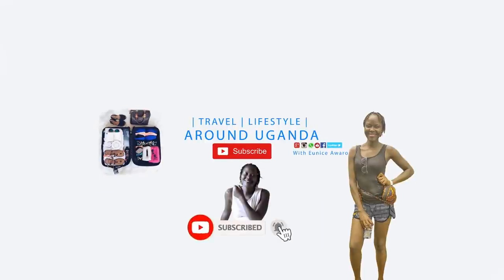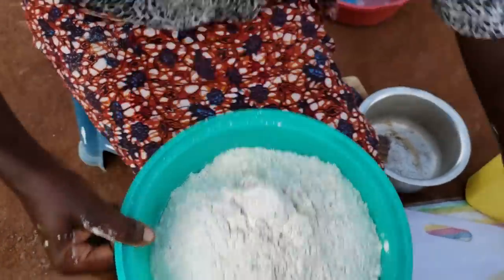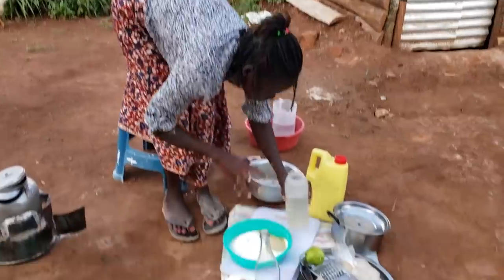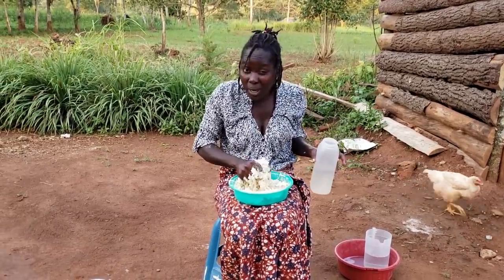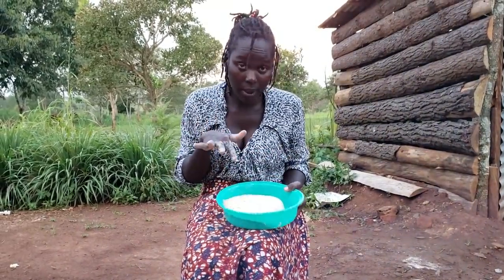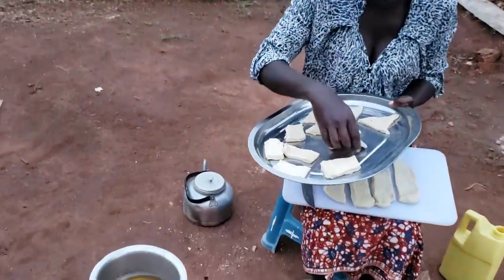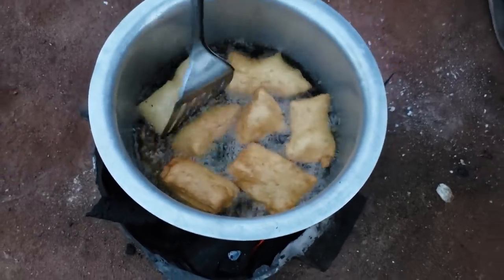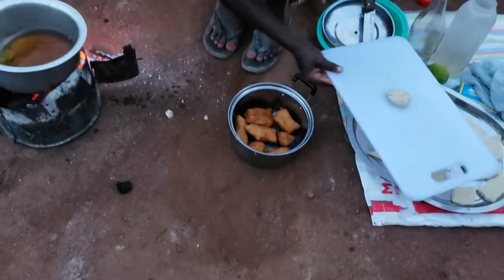African Village kitchen// Making incredibly tasty village snacks